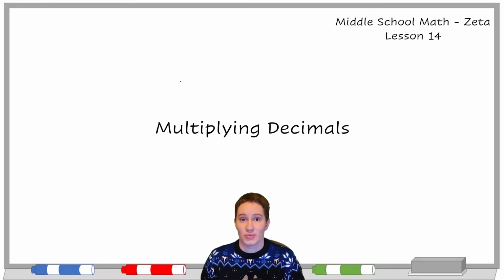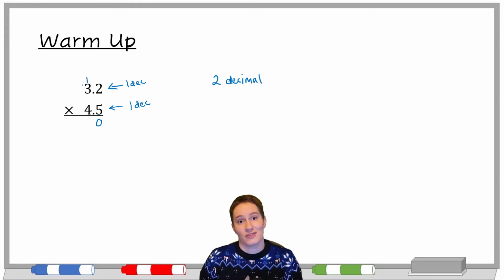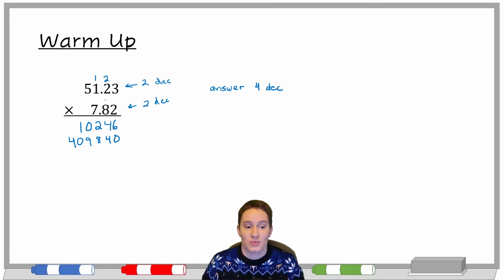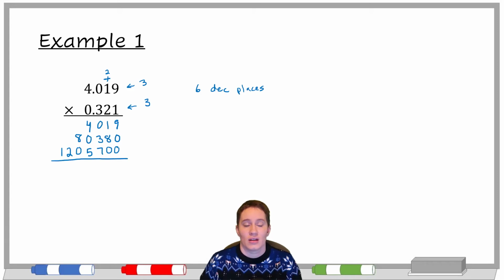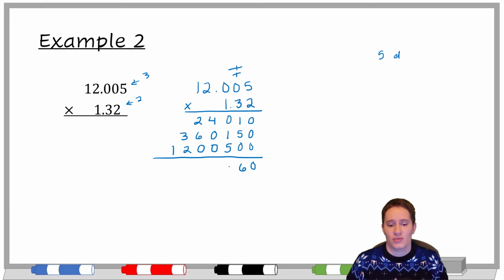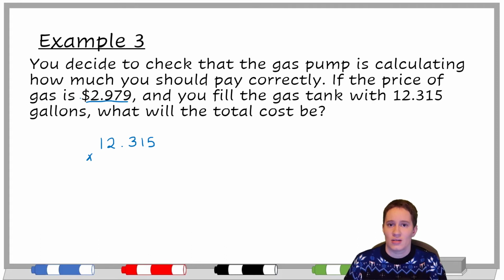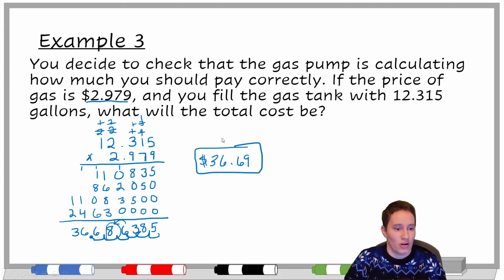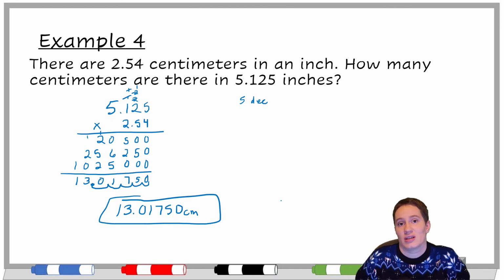KStevMath - Zeta Math U See - Multiplying Decimals - Lesson 14